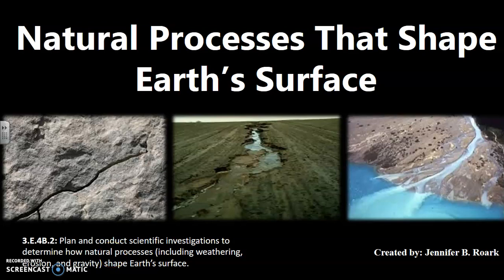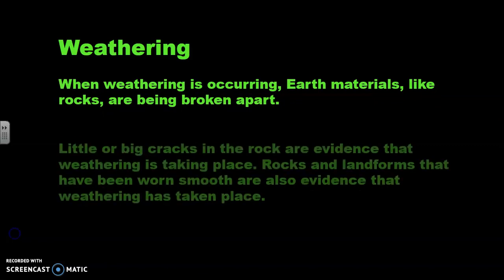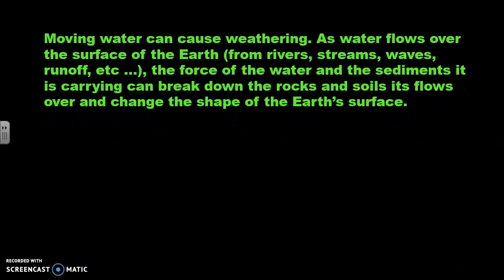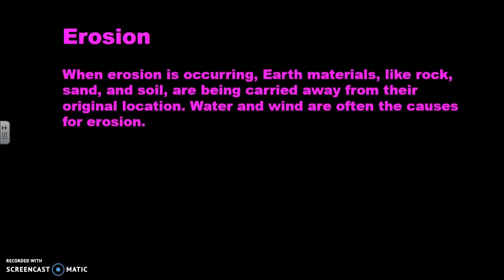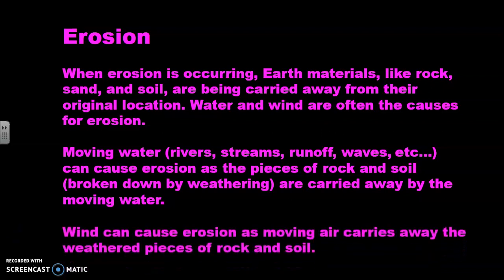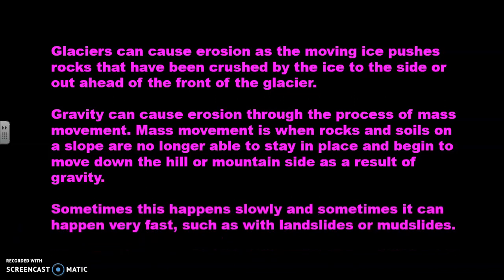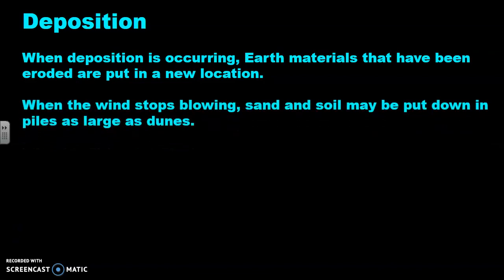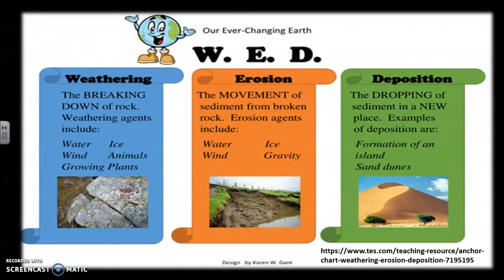Natural Processes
SC Science Standard
3.E.4B.2: Plan and conduct scientific investigations to determine how natural processes (including weathering, erosion, and gravity) shape Earth’s surface.